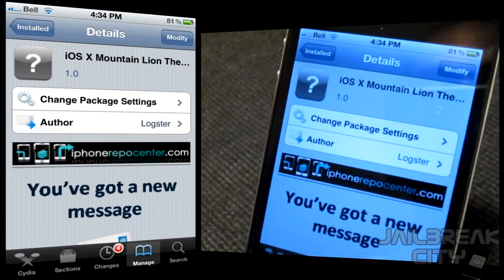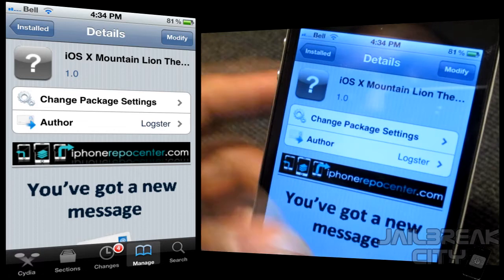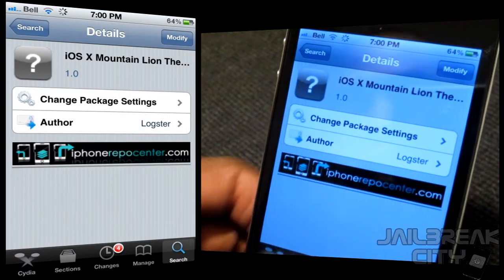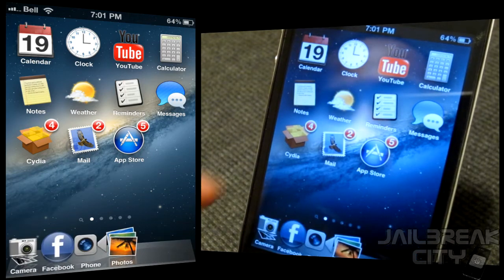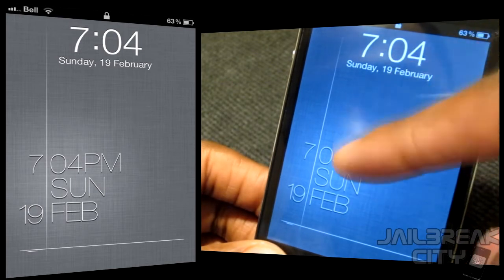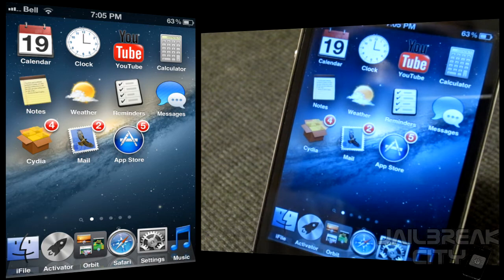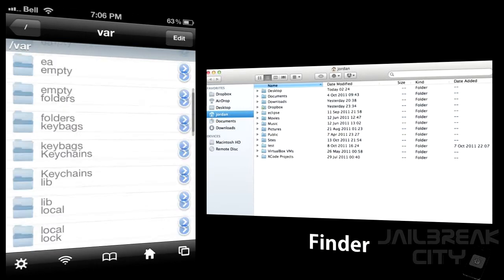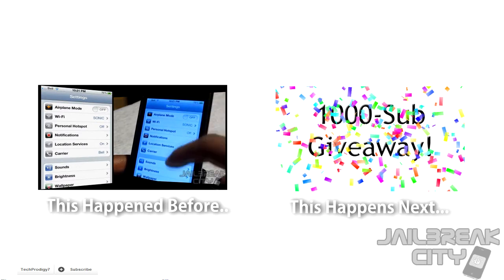iOS X MOUNTAIN LION THEME